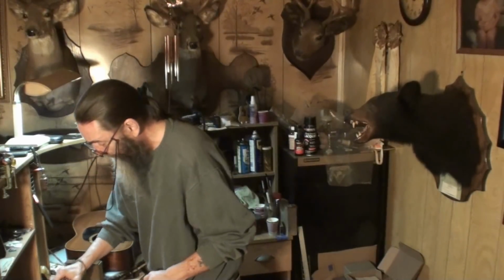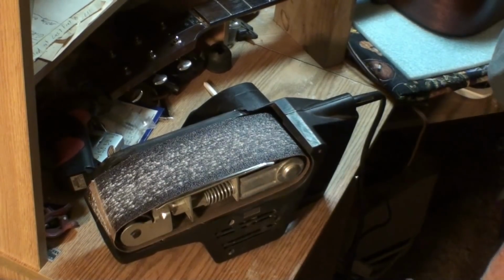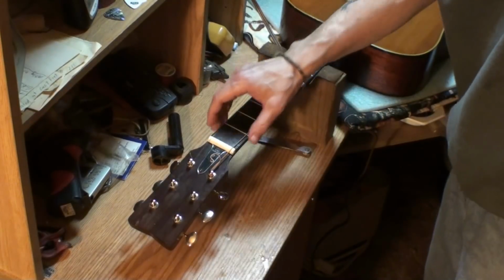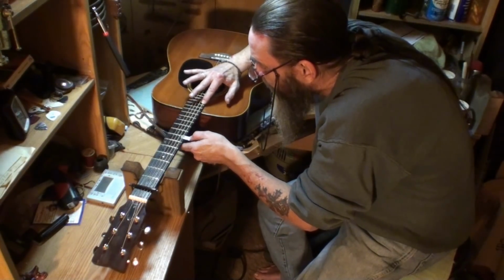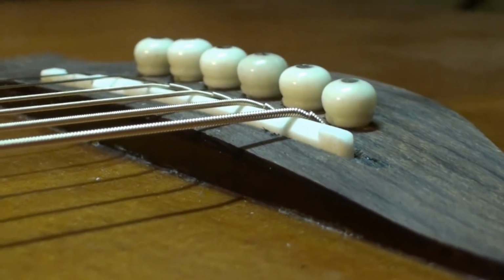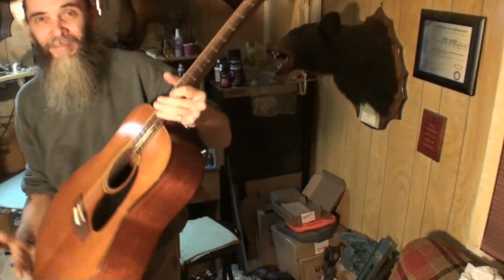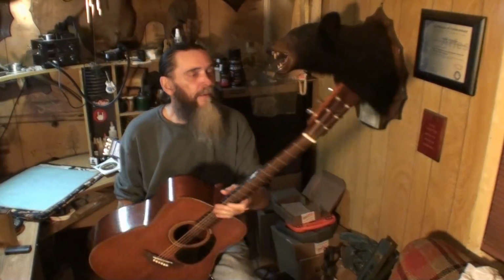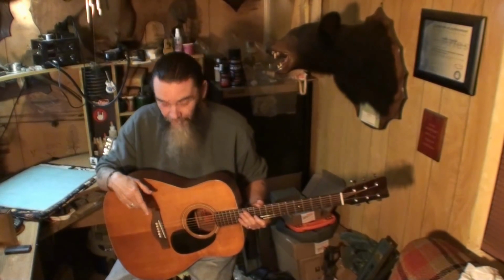yamaha FG180 red lable acoustic guitar finished set up & demo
this video completes the Yamaha FG180 series, in this video I set the guitar up as closely as can be with a non-working truss rod and neck angle so far off, the guitar sounds extremely good and IMO is worthy of a neck reset but I can only do what the customer asks. thanks for viewing!